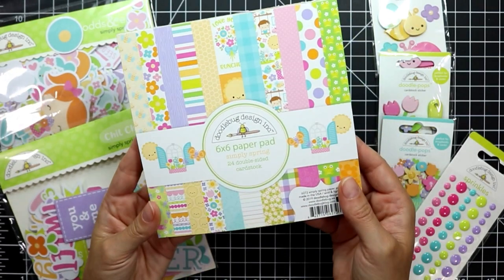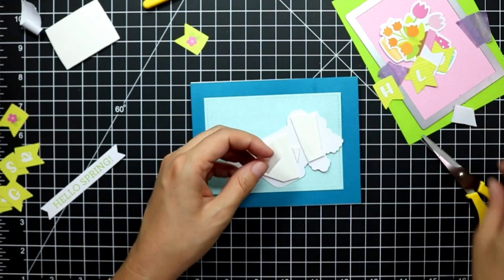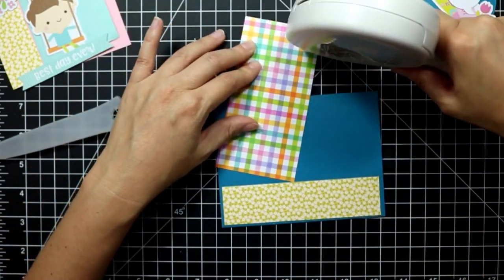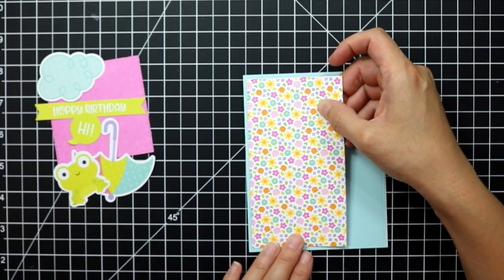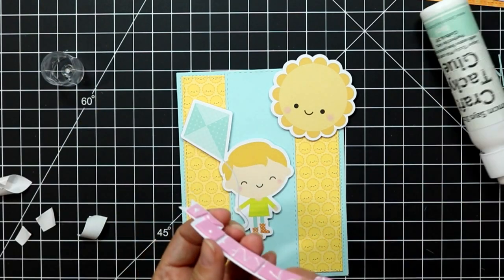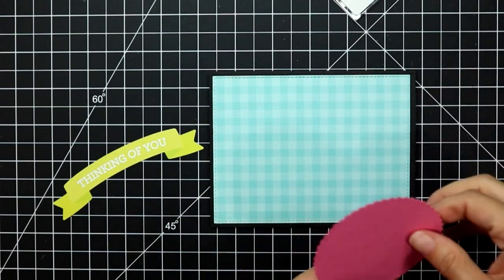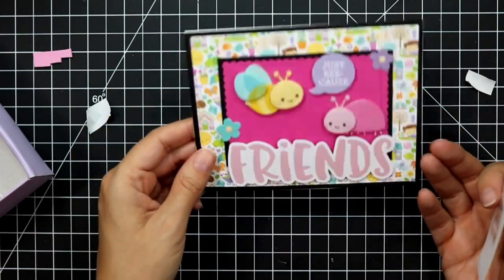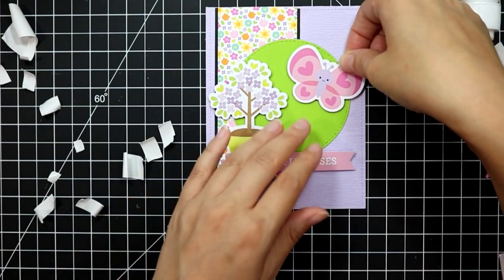Doodlebug Designs Simply Spring |15 cards from 1 Collection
In this video, I am creating 15 cards from 1 collection featuring Doodlebug Designs' Simply Spring Collection.

This sound or music is under the Attribution Creative Commons 4.0 license

• Doodlebug Designs Simply Spring 6 x 6 Paper Pad

• Doodlebug Designs Simply Spring Odds and Ends Die Cut Cardstock Pieces

• Doodlebug Designs Simply Spring Chit Chat Die Cut Cardstock Pieces

• Lawn Fawn Large Stitched Rectangle Stackable Die Set

• Lawn Fawn Peekabook Backdrop Die